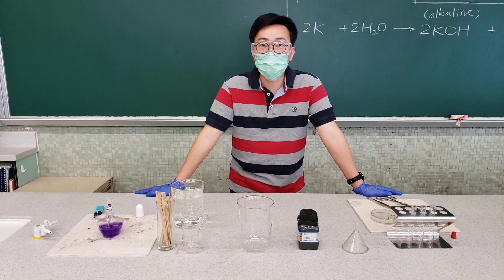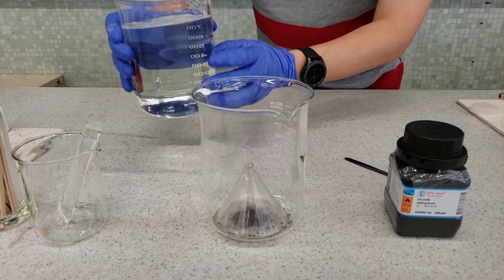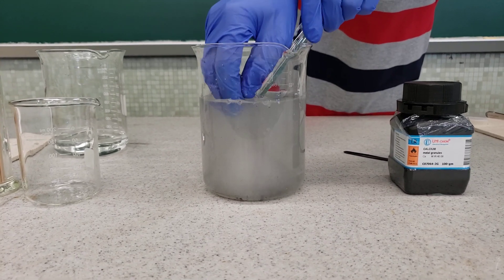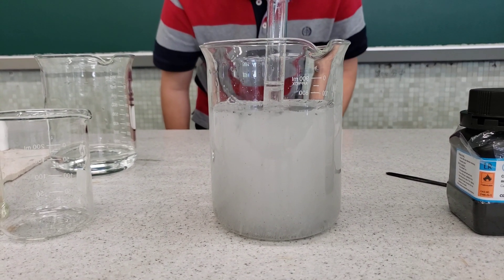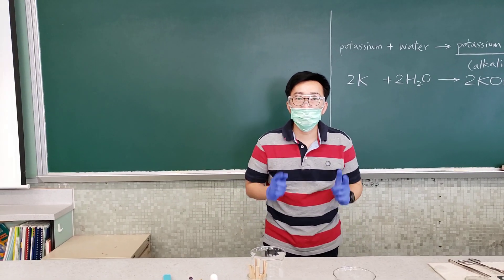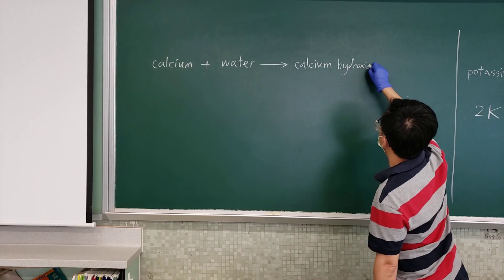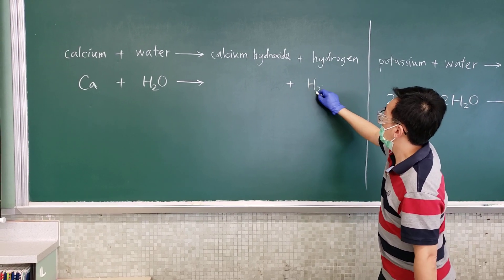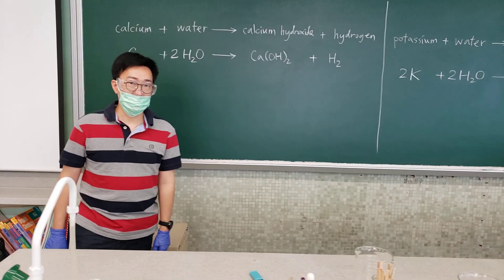【DSE Chemistry】Chemsir 公開化學實驗課第二集：Reaction of Calcium with Water｜化學實驗｜Chemistry Experiment｜開字幕睇呀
You are strongly recommended to use the 'subtitle (CC)' function in the YouTube. It might make the discussion even clearer.
歡迎讚好👍、分享↪、留言💬大家交流下😆
👉強烈建議啟動 YouTube 的 CC 字幕功能👈

今日下午完成咗中三級網上化學科測驗，唔少同學都好高分，令 Chemsir 非常開心   係時候上載多一段化學實驗影片賀一賀佢

影片繼續係 Chemsir 慣性的「一鏡到尾」兼「一 take 過」拍攝，絕無剪接或後期加工。如有未臻完善，敬請多多包涵。

希望 Chemsir 的小寶貝們能學得更多吧。

如果大家覺得條片係正，歡迎讚好及留言。

請多多支持！

再次衷心感謝實驗室技術員的協助。
👇Chemsir 個人帳戶
👇Chemsir 化學教育專頁《Chemsir.talking.chemistry》